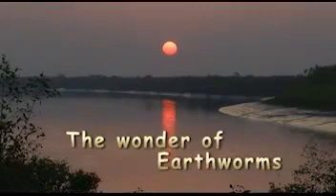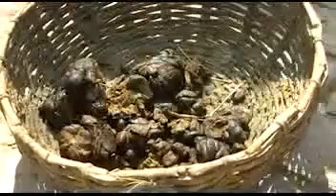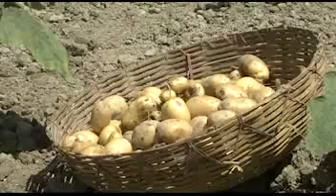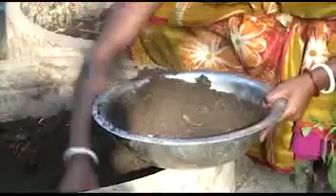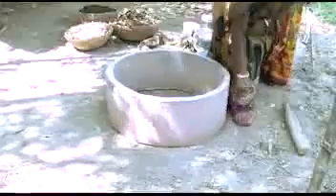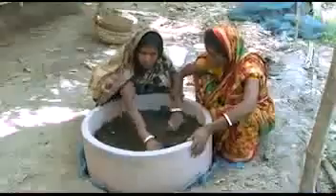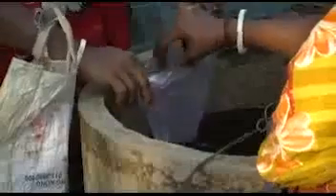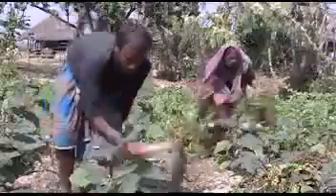Uses Of Earth Worms In Soil Structure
By their activity in the soil, earthworms offer many benefits:
* increased nutrient availability
* Better drainage * More stable soil structure, all of which help improve farm productivity. Worms feed on plant debris (dead roots, leaves, grasses, manure) and soil.